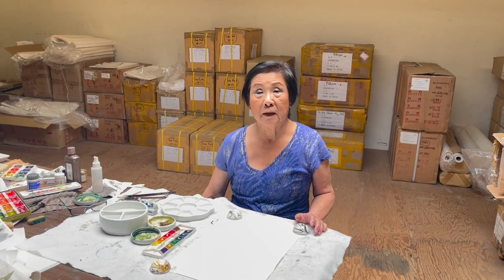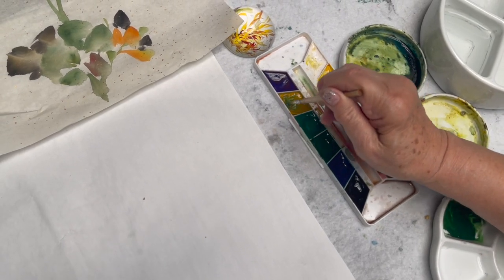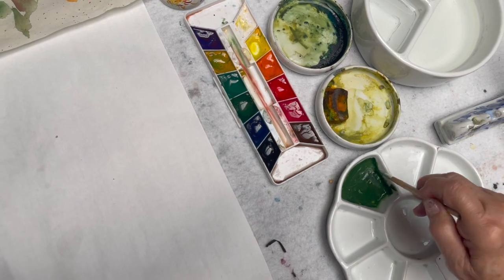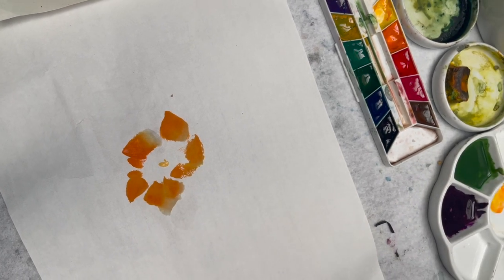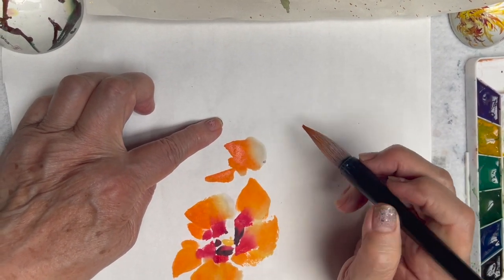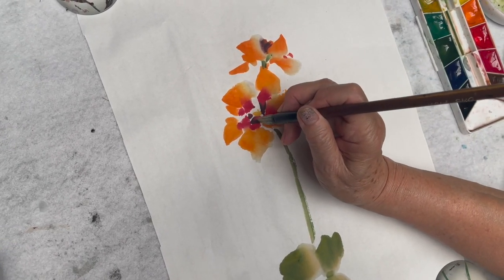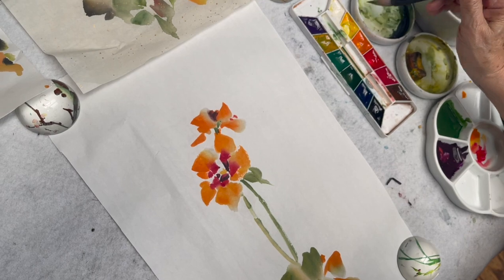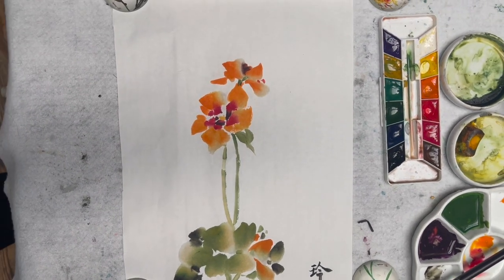Simple Chinese Flower Painting Nasturtium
Ling Chi takes some inspiration from a neighborhood walk and depicts Nasturtium. This delightful wild flower has charm and utility as both the leaves and flowers are packed with nutrition and benefits when consumed.

Paint along with Ling Chi using the following materials:

*Featured Materials*

*Brushes*
Lotus Petal

*Paper*
Practice Xuan

*Color/Ink*
12 Color Ideal Companion Set

*Accessories*
Stackable Porcelain Dish Set